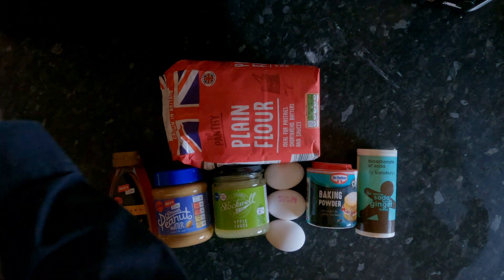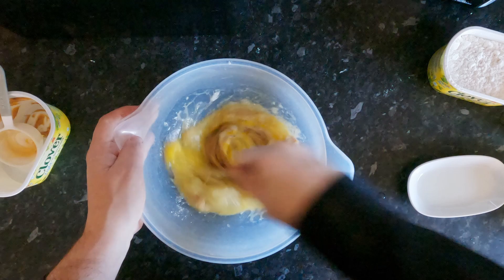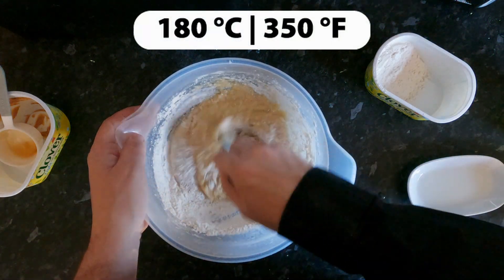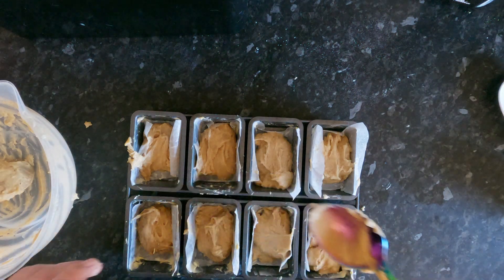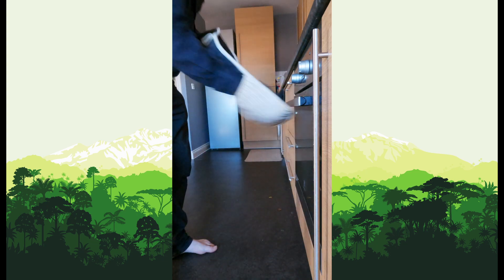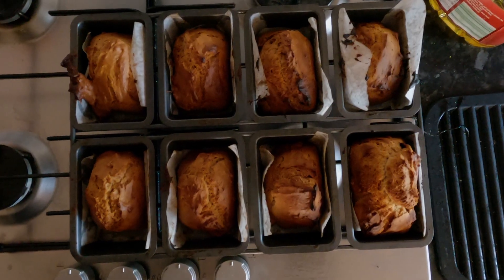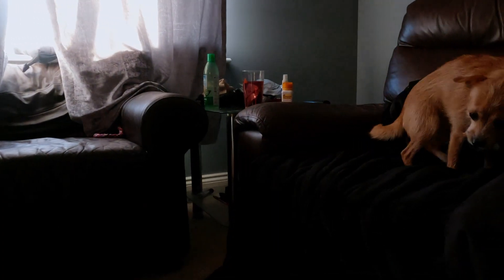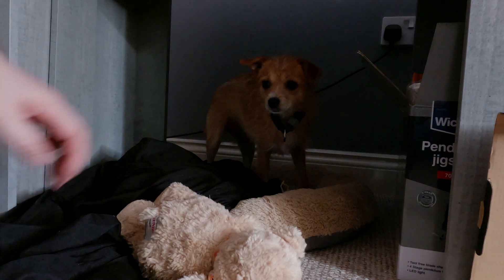CHEAP and EASY Dog Cake - Show them Love.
dog cake recipe uk a easy dog cake recipe for kids to help this is how to make dog friendly cake
and yes too can dog eat cake. well this is a dog safe cake.

In this delightful video, we present a step-by-step guide to creating a scrumptious dog cake, perfect for celebrating your furry friend's birthday or Christmas. Using simple ingredients readily available in the UK, you will learn how to bake a cake that is not only delicious but also safe for your canine companion. Join us as we share tips and tricks to ensure your dog enjoys a special treat that will make their day unforgettable.

🐾 Get ready to spread some holiday or birthday cheer to your furry friend with this adorable and tasty DIY Dog-Friendly Christmas Cake! 🎄🐶 In this video, we'll guide you through a simple and pup-approved recipe that will have your canine companion wagging their tail with joy.

🍰 Our Christmas-themed dog cake is made with safe and healthy ingredients that your dog will love. It's a paw-some way to include your four-legged family member in the festive celebrations. Watch as we mix, bake, and decorate this special canine confection with love.

👩‍🍳 Whether you're a seasoned doggy baker or a first-time treat maker, this recipe is easy to follow and guarantees tail-wagging satisfaction. From dog-friendly frosting to cute holiday decorations, we've got every detail covered.

🎁 This DIY Dog-Friendly Christmas Cake makes a fantastic gift for your pup or a thoughtful present for the dog-loving friends and family in your life. Share the love and joy of the season with your canine companions!

Cake Mix for one Medium Dog
I made Double the amount in the Video.

1/2 teaspoon baking soda
1/4 teaspoon baking powder
1 large egg
2 tablespoons peanut butter
2 tablespoons oil
1/4 cup applesauce unsweetened
2 tablespoons honey
3/4 cup flour

Or if you would like to make a one off donation to go toward Diesels I would be very greatfull